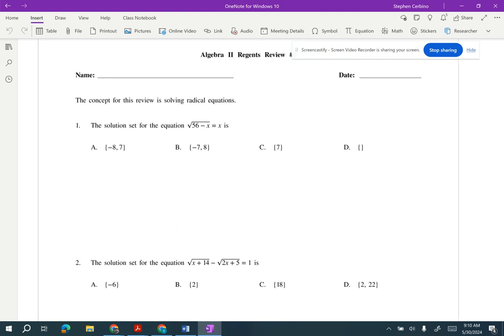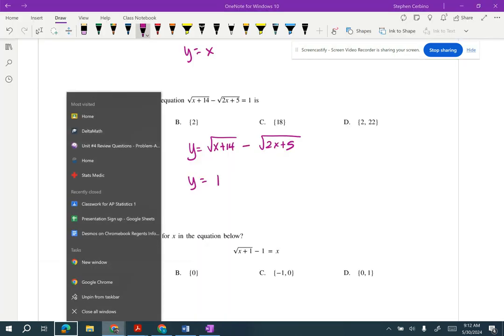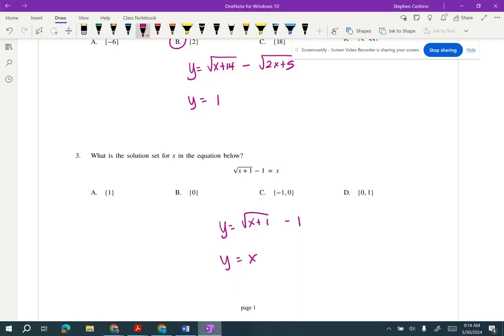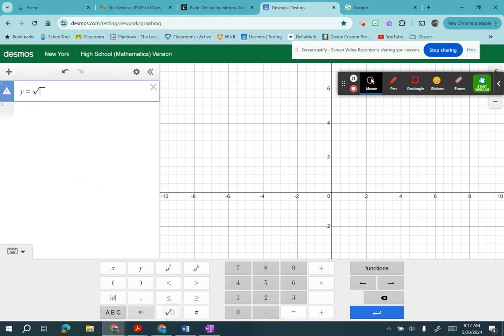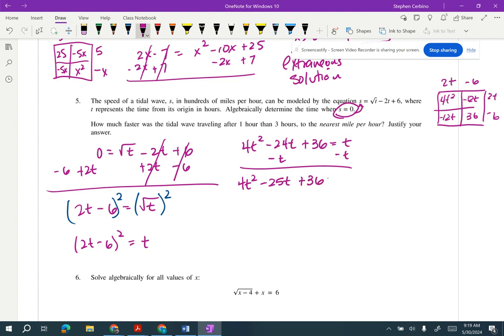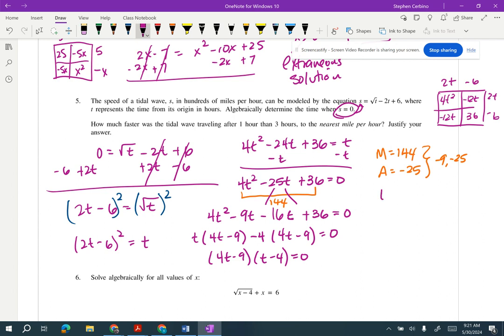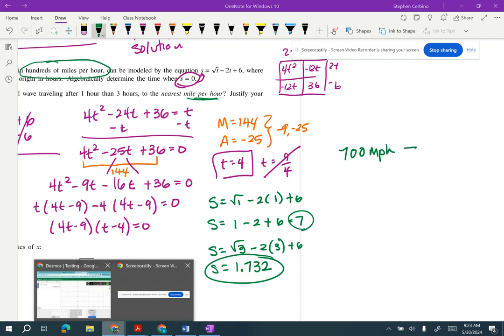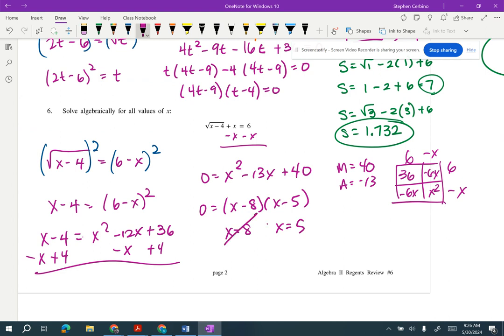Algebra II Weekly Regents Review #6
Algebra II Regents Review, Solving radical equations, Desmos